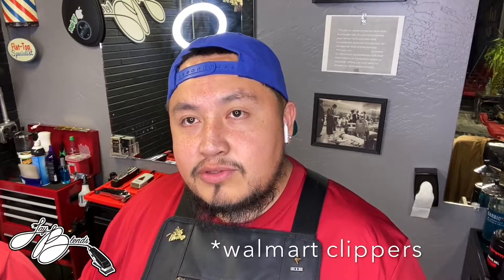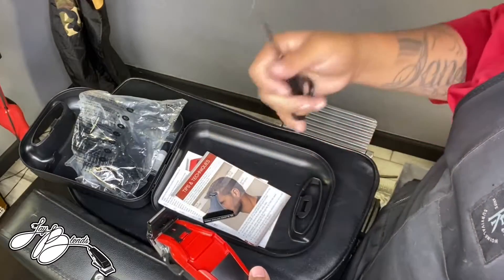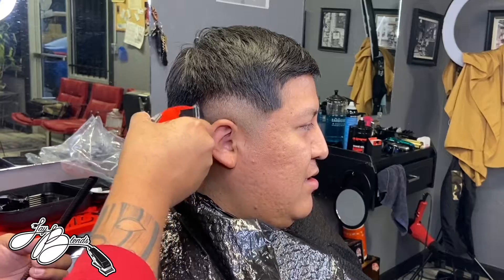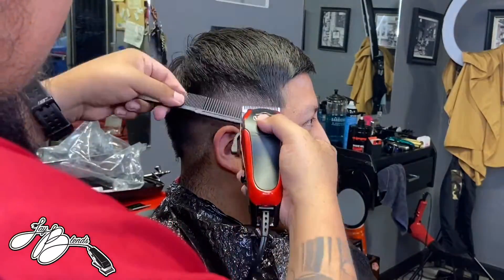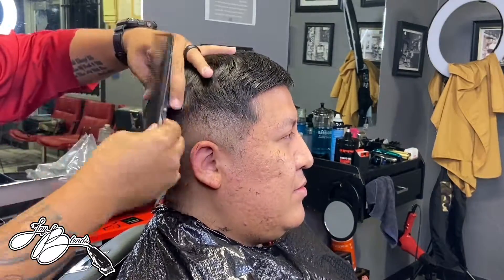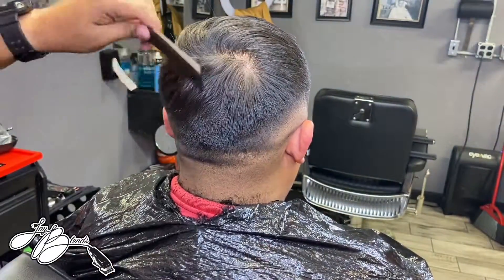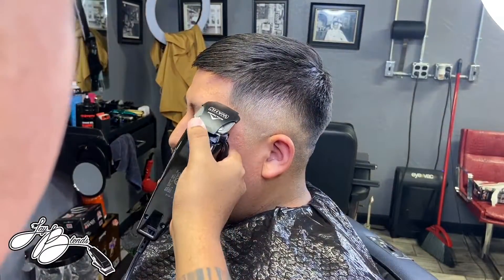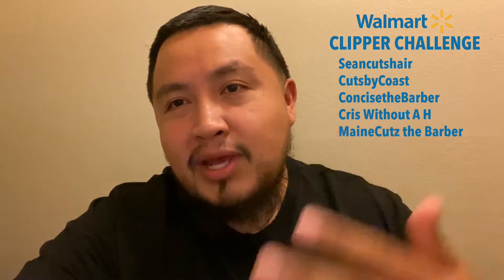WALMART CLIPPER CHALLENGE | Blurry Fade With Home Clippers?! 2020 HD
Revisiting the heavily viewed WALMART CLIPPER CHALLENGE that was taken on by many YouTube Barbers such as @Bossiocuts , @360Jeezy , @MattGiftedhands , @ChukaTorres , @NicoVersace & many more!

Hope y'all enjoy this video & let me know how i did down in the comments!

Location:
EXECUTIVE BARBERSHOP
3319 SE 27th Avenue